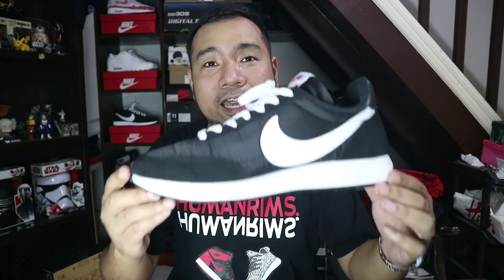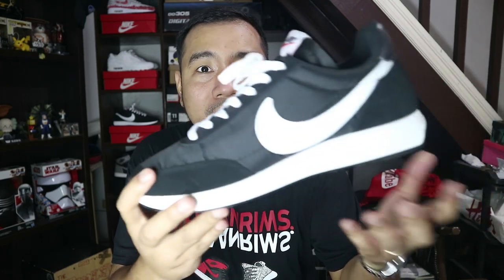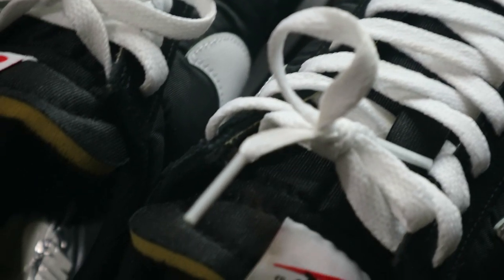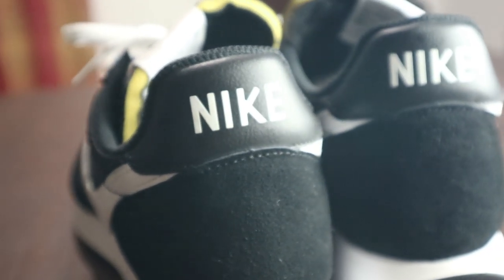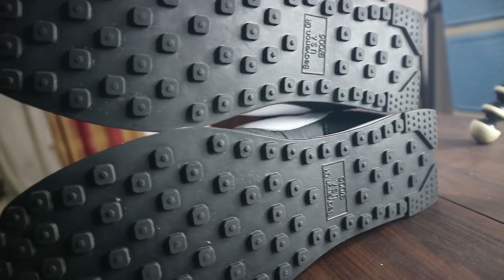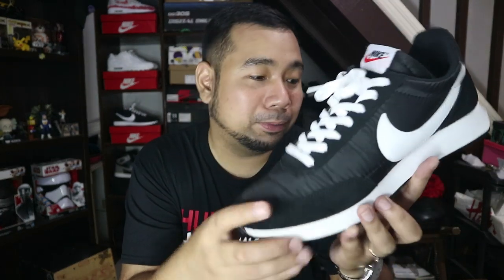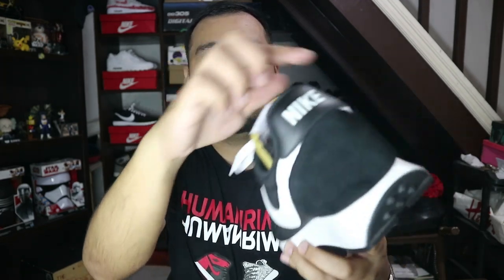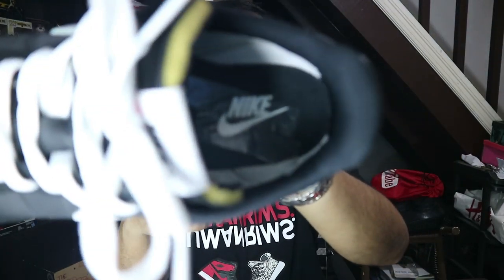THE MOST UNDERRATED NIKE SNEAKER IN 2019-2020!!! (BUT MY FAVORITE!!!)